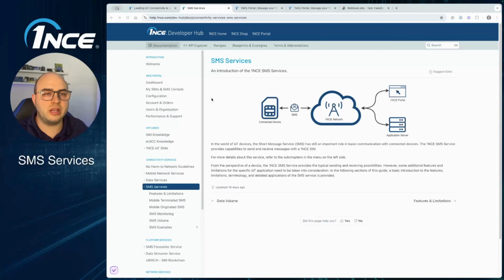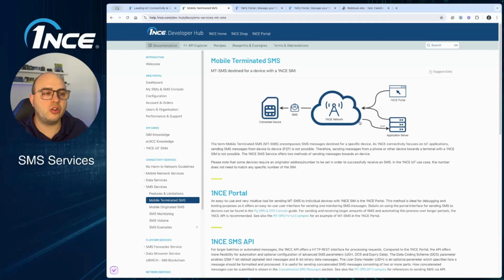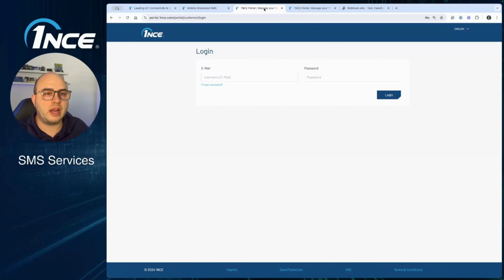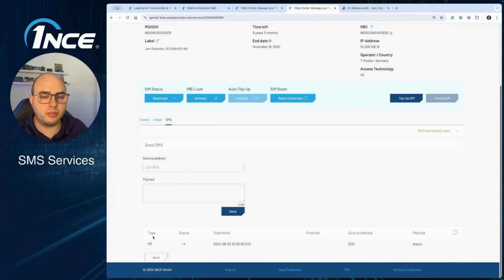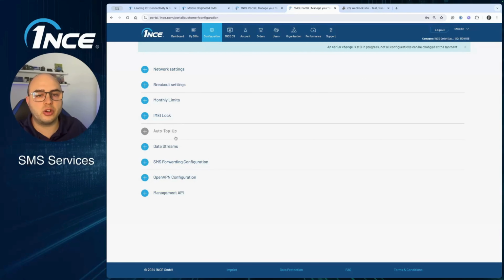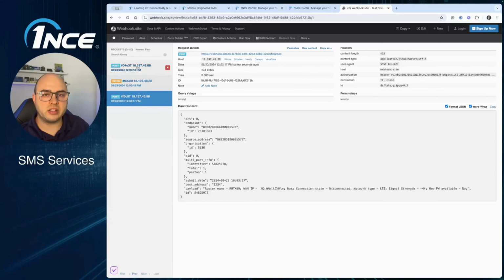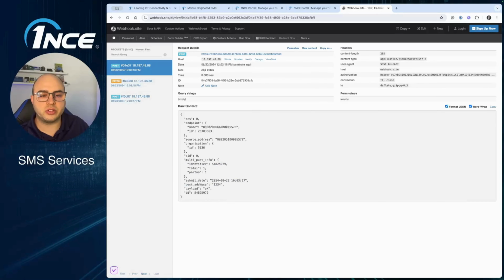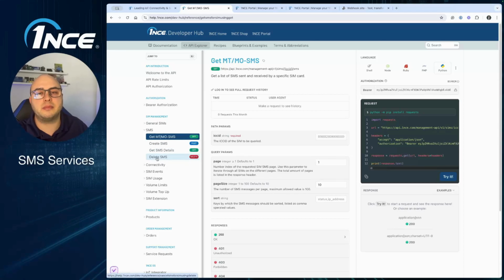Customer Portal Demo - SMS Services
In the realm of IoT devices, Short Message Service (SMS) continues to play a vital role in facilitating communication with connected devices. The 1NCE SMS Service allows users to send and receive messages using a 1NCE SIM.

From a device standpoint, the 1NCE SMS Service offers standard sending and receiving functionalities, but there are additional features and limitations specific to certain IoT applications that should be considered. The following sections of this guide will provide an overview of the service's features, limitations, terminology, and practical applications.